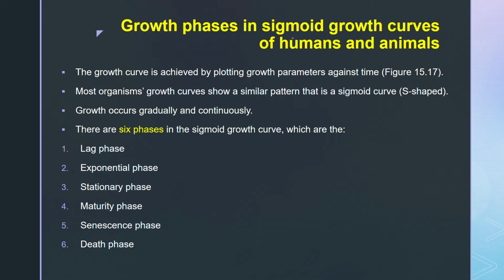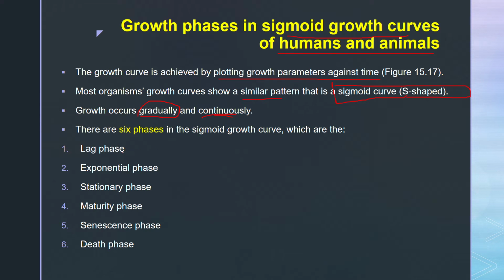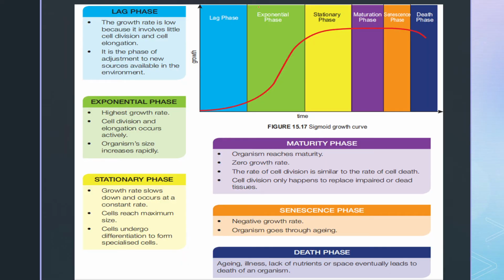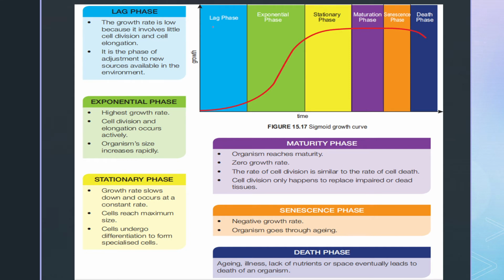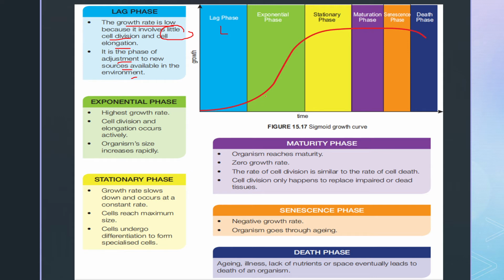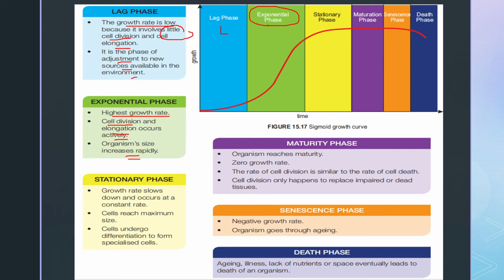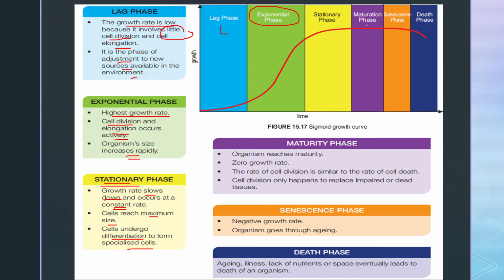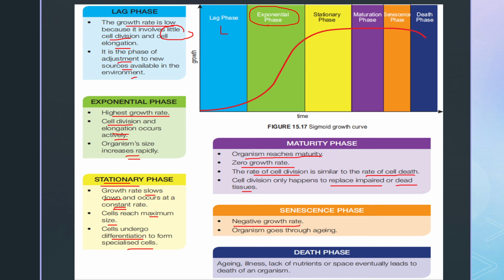Sigmoid Growth Curve